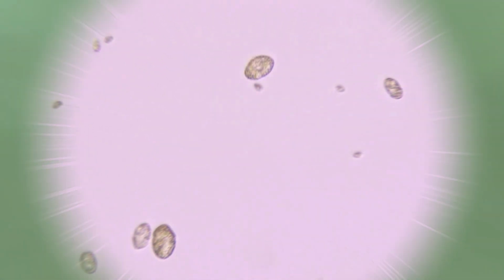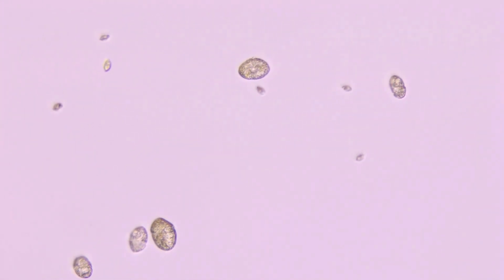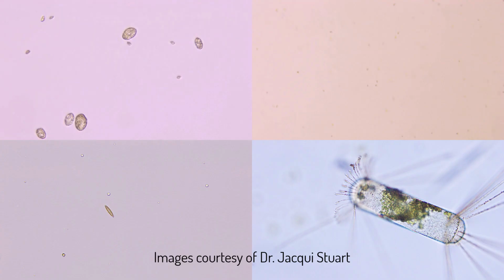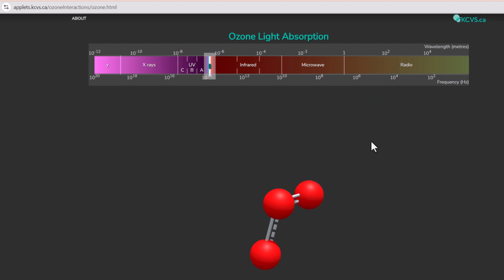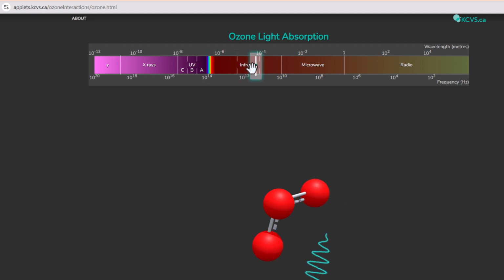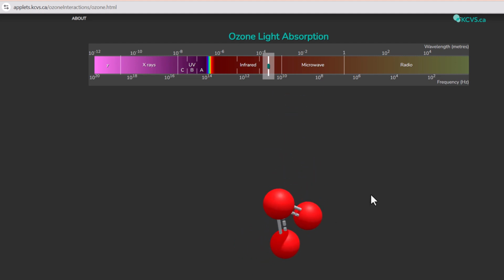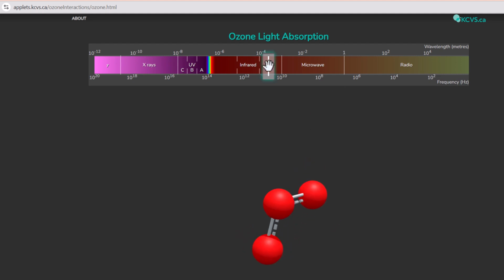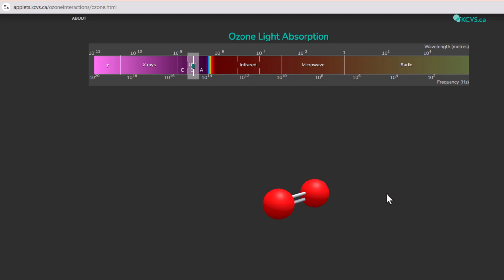Microalgae and Ultraviolet (UV) Light: Ideas for educators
Following an introduction to microalgae and the importance of biological molecules that serve as 'sun block', several ideas are introduced for investigating or understanding concepts connected to ultraviolet light.